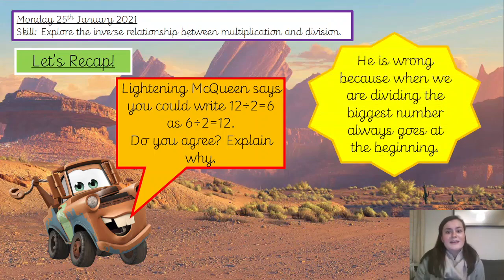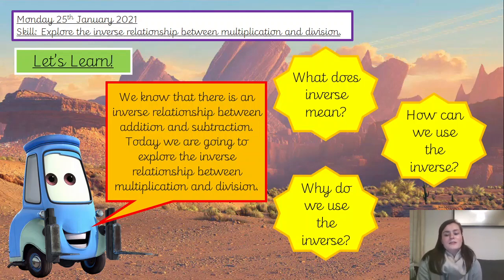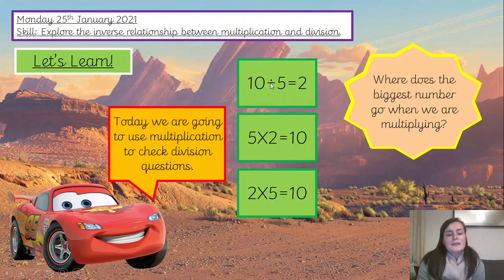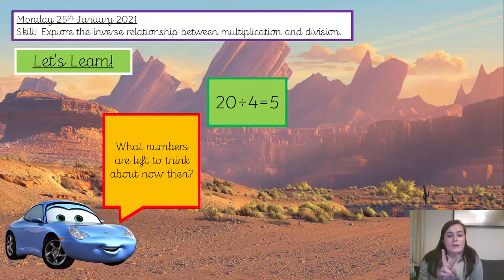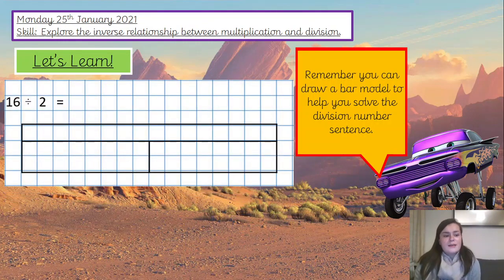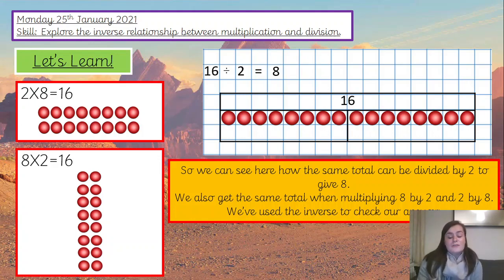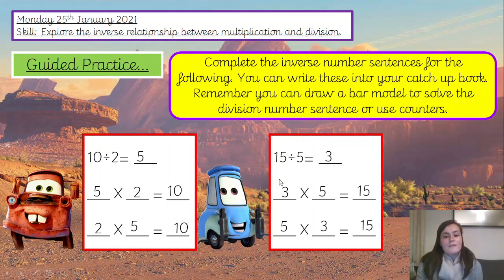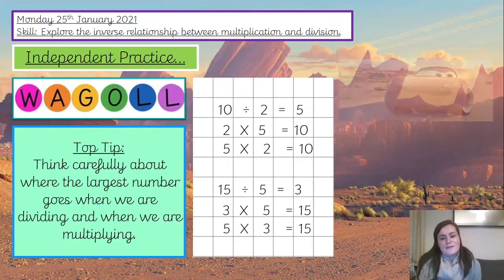25.01.21 Maths - Explore the inverse relationship between multiplication and division.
Today we will explore the relationship between multiplication and division using our knowledge of the inverse.